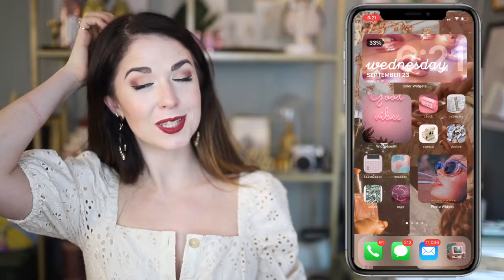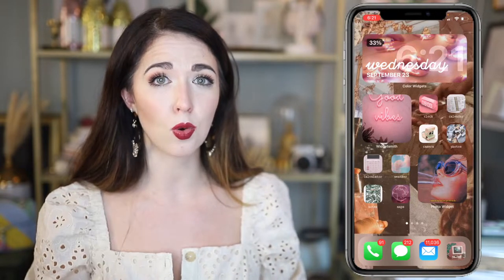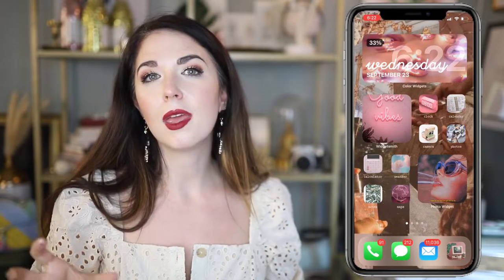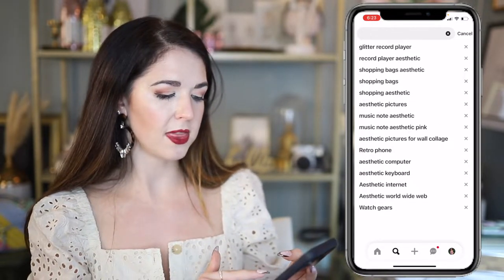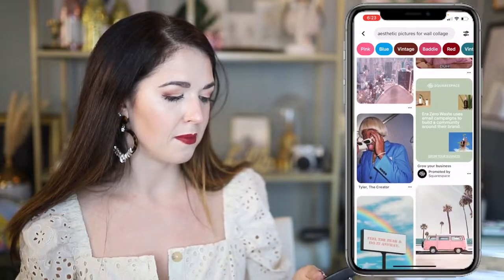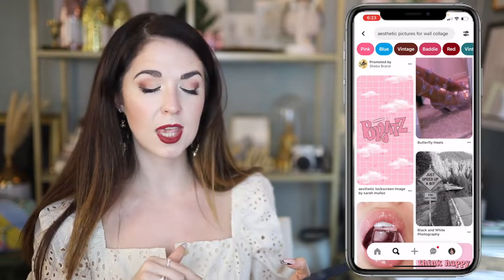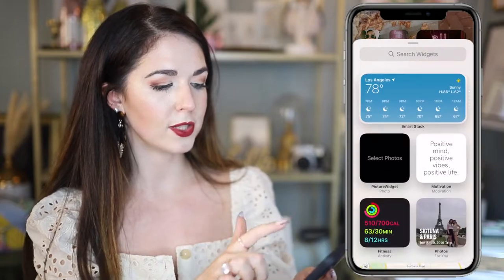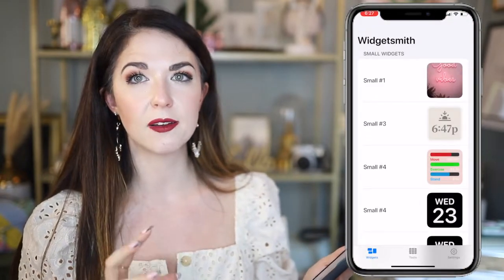iOS 14 Home Screen Setup AESTHETIC Tutorial | Widgets, Shortcuts, Apps + More!!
iOS 14 Home Screen Setup AESTHETIC Tutorial
Wanna know how to set up your new iOS Homescreen with a really pretty and fun aesthetic? No matter what your vibe is, this step by step easy to follow tutorial will have you creating the aesthetic iphone home screen of your dreams in no time...except, be advised, this process does take a little while to do!